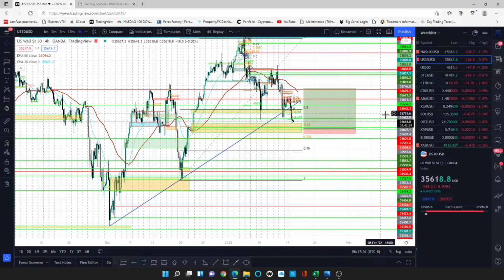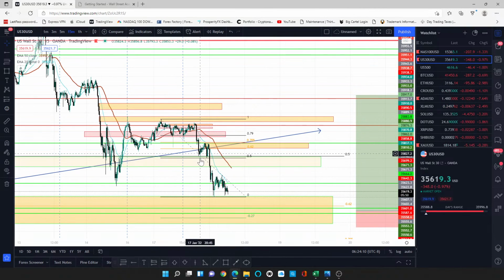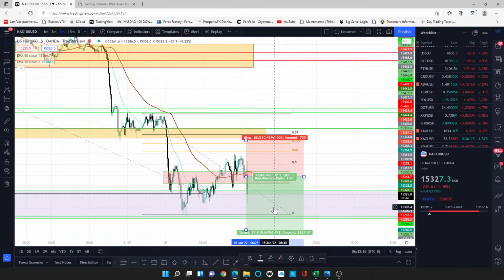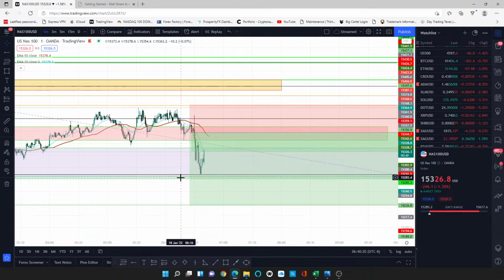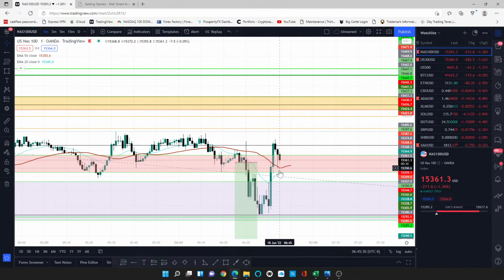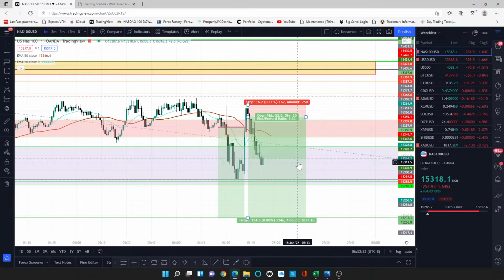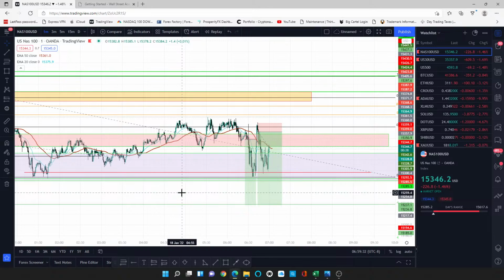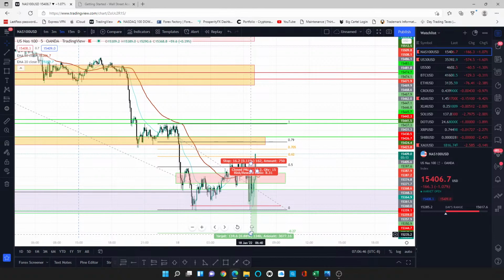Day Trade W/ Zay Live Stream 01.18.22